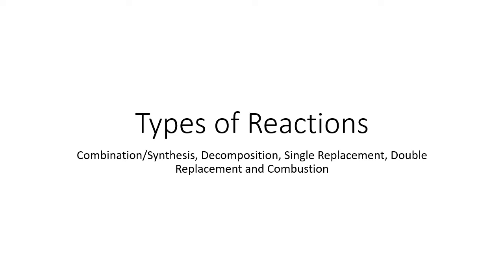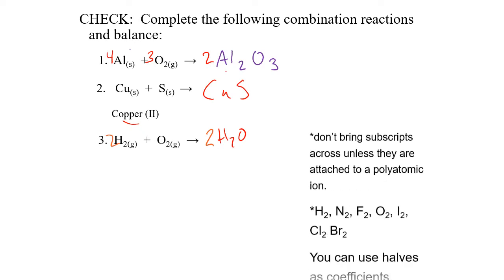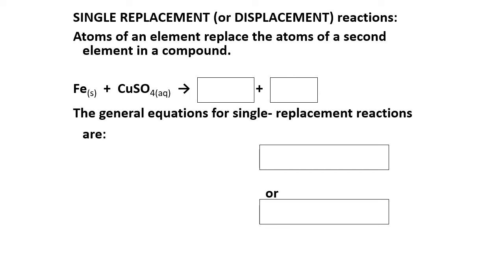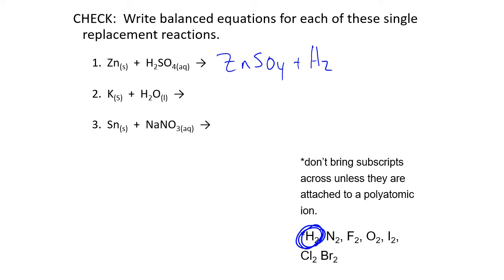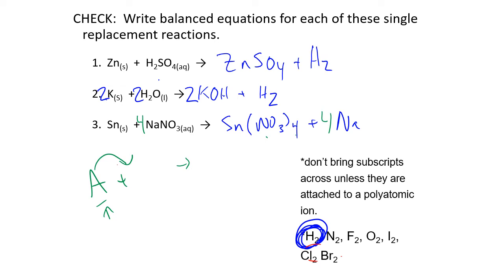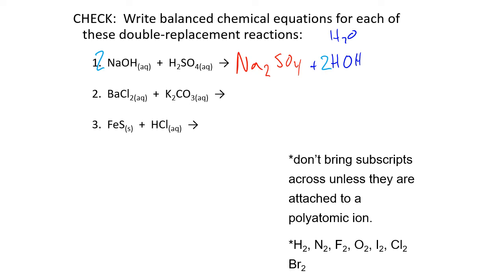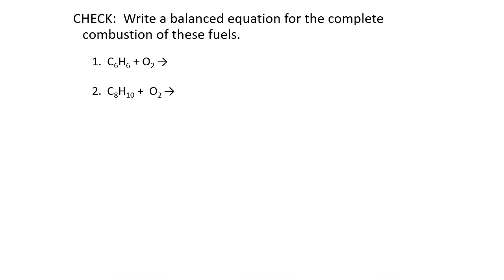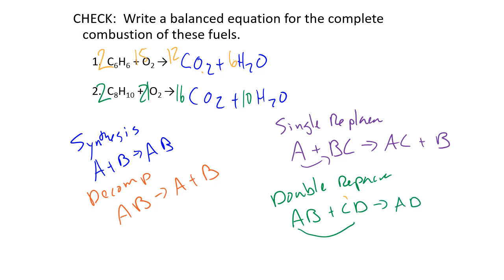Types of reactions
Briefly going over Combination/Synthesis, Decomposition, Single Replacement, Double Replacement and Combustion reactions